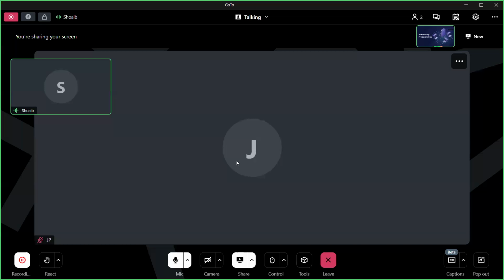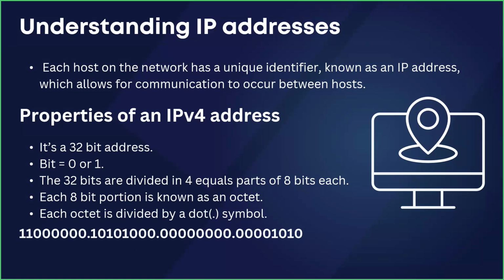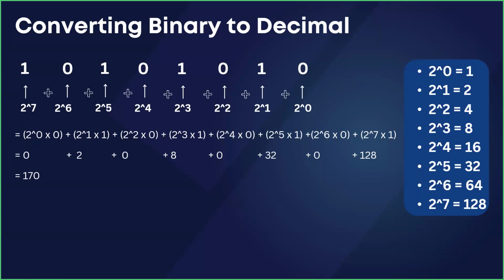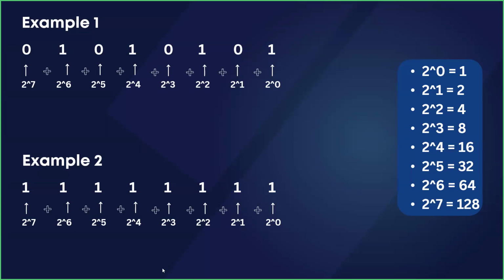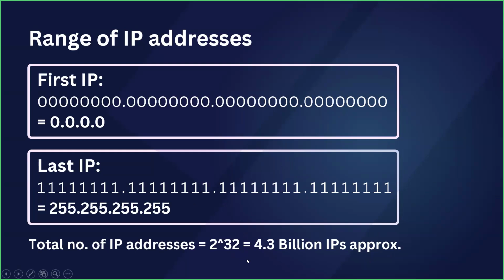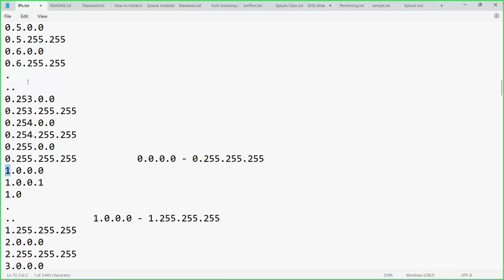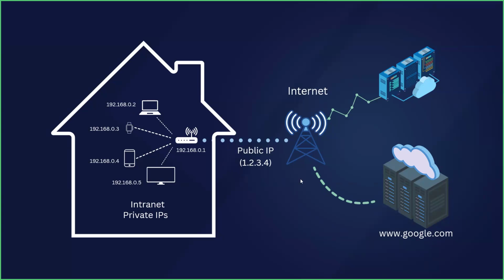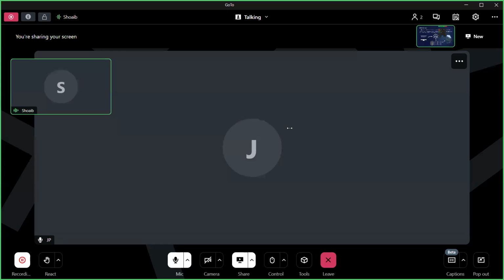Cyber Security tutorials || Demo - 2 || by Mr. Shoaib Ahmed On 16-10-2024 @7PM IST